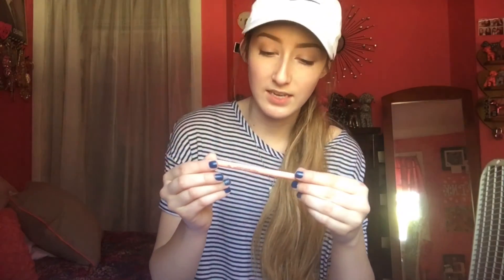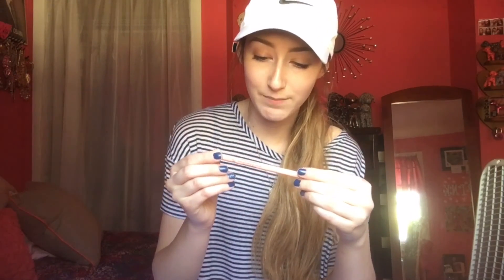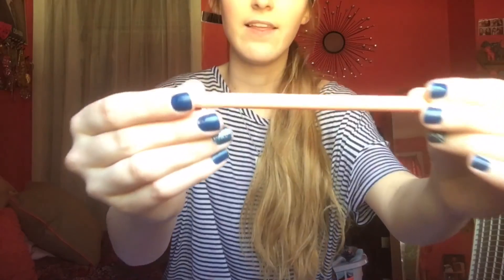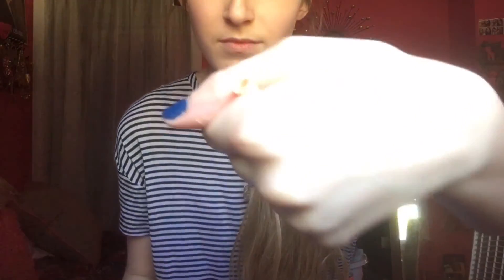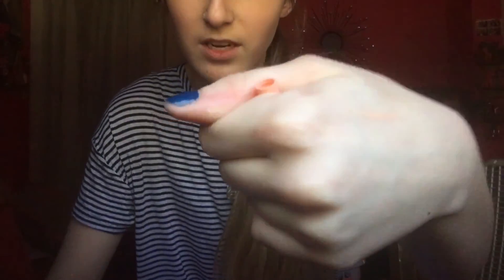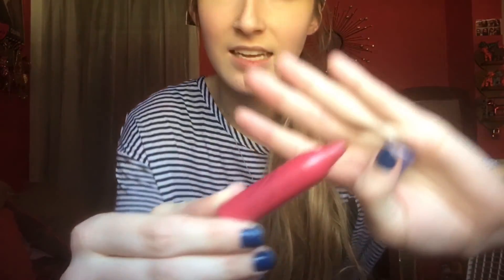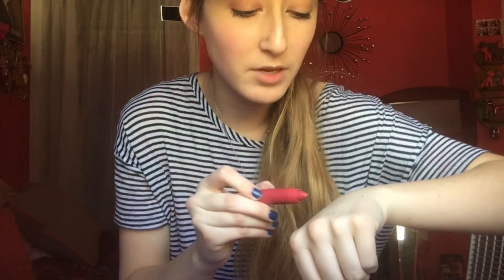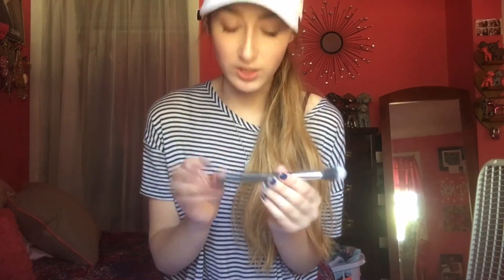April 2016 Ipsy Unboxing!